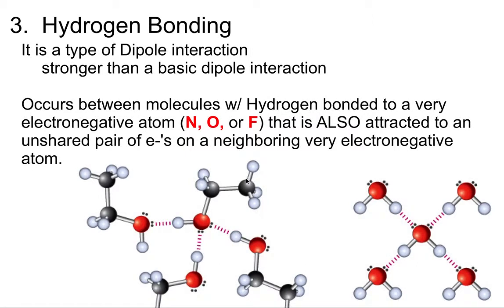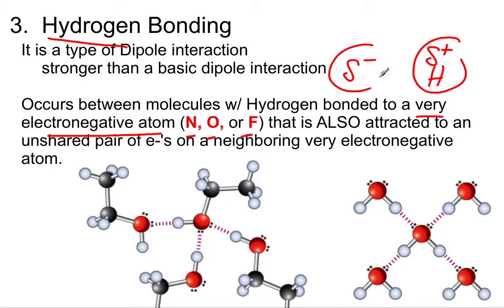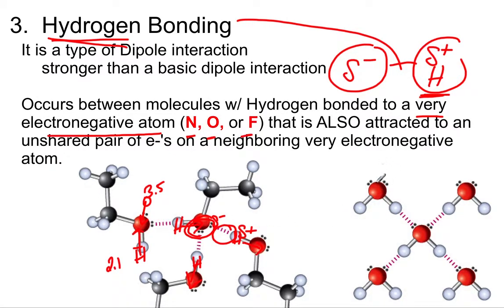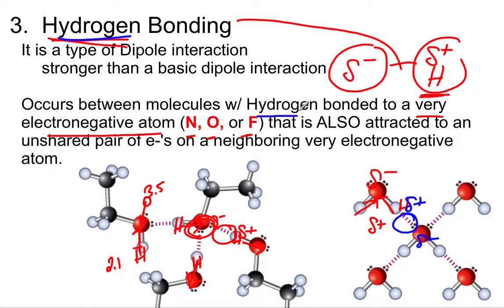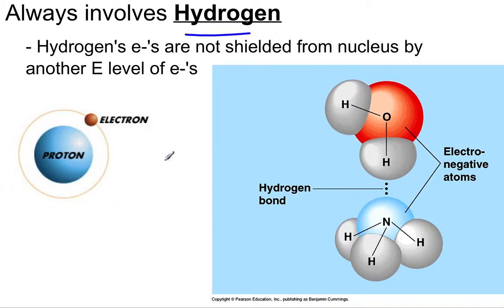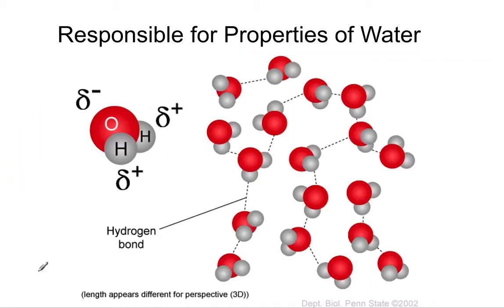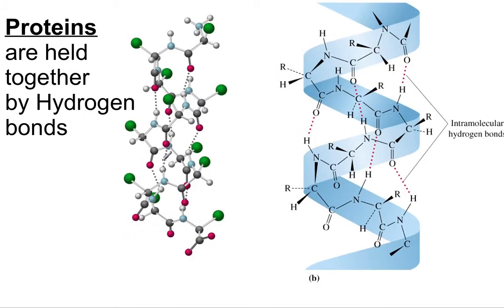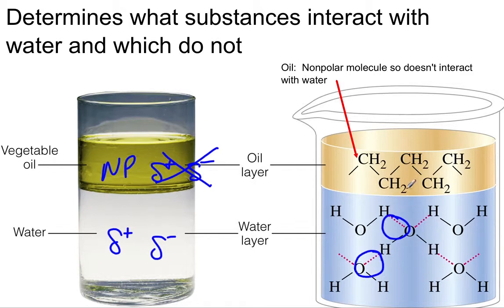IMF Part 3 Hydrogen Bonding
part 3 - all about hydrogen bonding